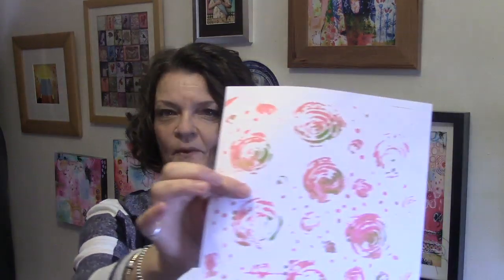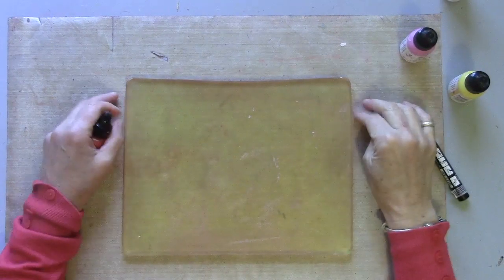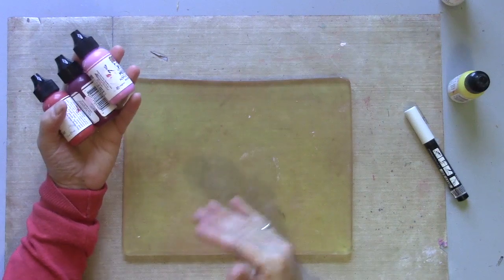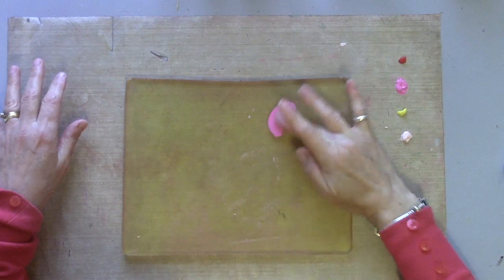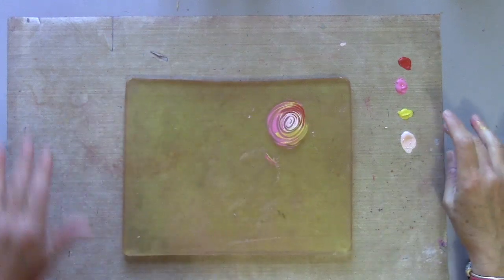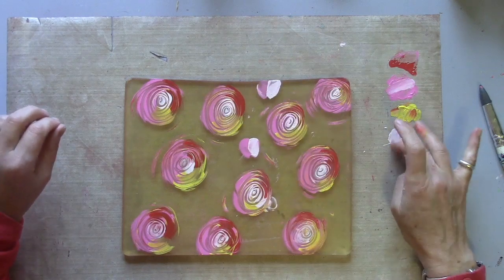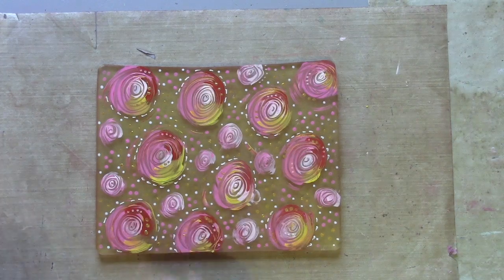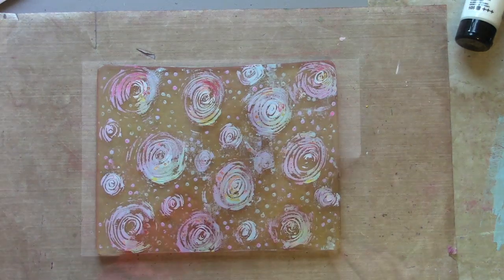Gel Press Creating Printed Paper Collections Part 1 by Kate Crane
Kate Crane returns to show you Part 1 of a technique which creates several coordinating prints with a lovely cottage rose motif, using handpainted and layered details from pickup prints.